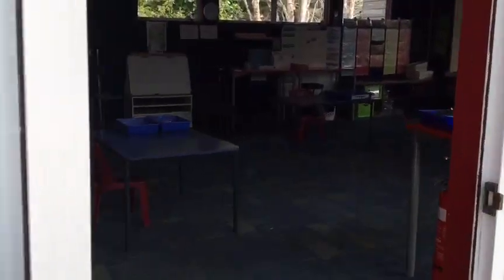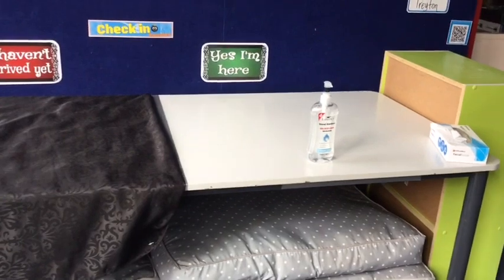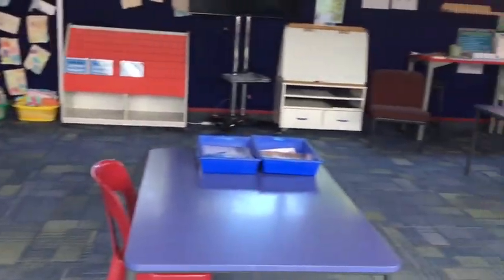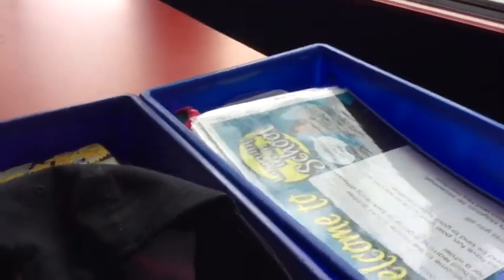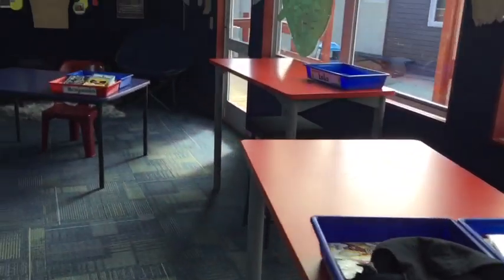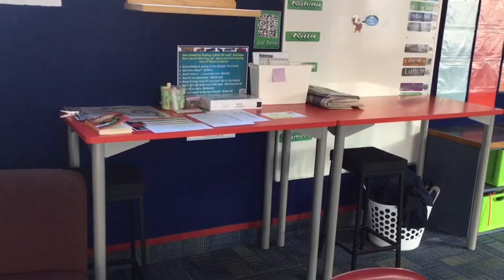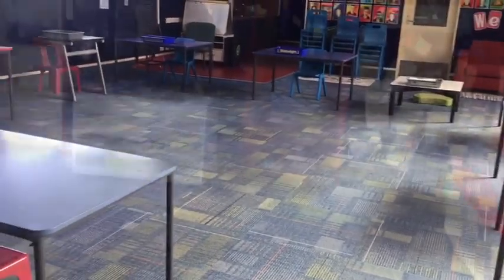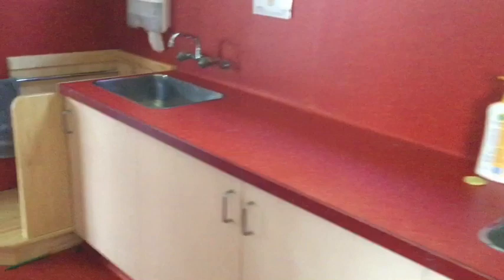Middle School Bubble info for staff